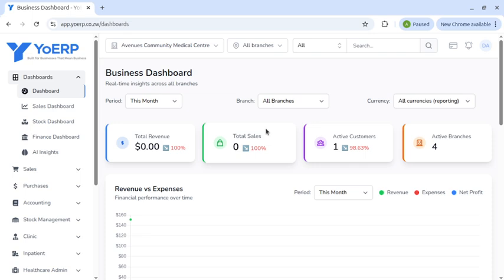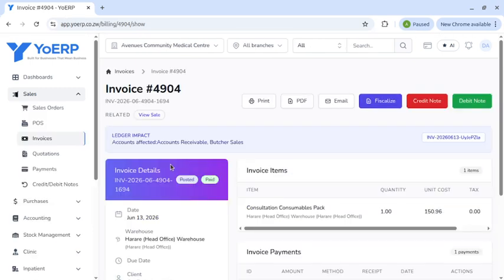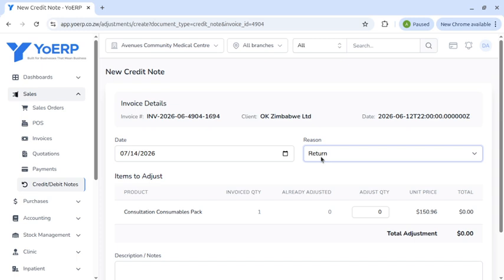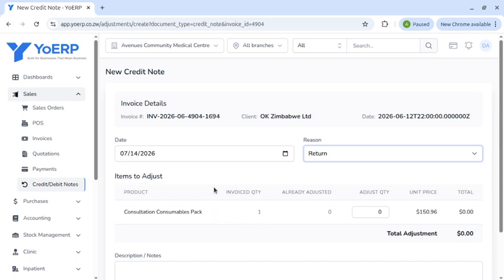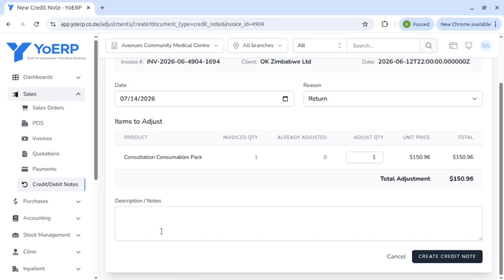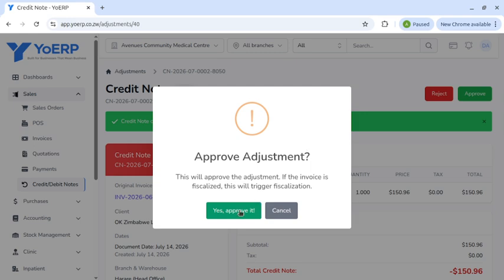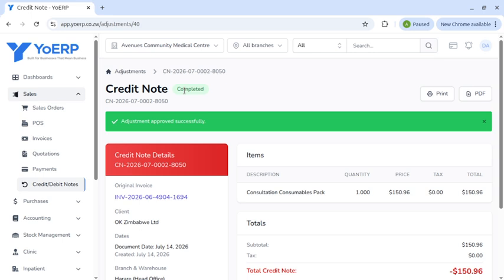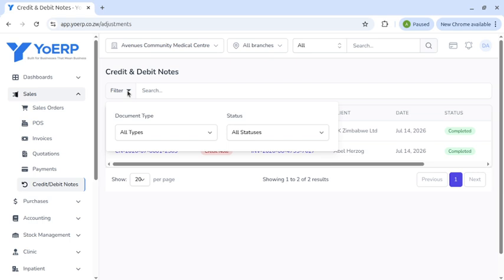YoERP Training 12: Create a Credit Note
In this YoERP go-live checklist video, we create a credit note against a posted invoice — adjust quantities, reason, approval, and how it reduces customer balance.

Topics covered:

Setup checklist — Create a credit note
When to use credit notes vs editing invoices
Credit Note button on posted invoice
Reason codes (return, pricing error, discount, VAT)
Adjust Qty per invoice line
Create and approve credit note
Credit & Debit Notes list (/adjustments)
Credit note vs stock adjustment
Fiscalize overview (Zimbabwe)
Previous: Video 11 — Record Payment on an Invoice
Next: Video 13 — Create a Purchase Order